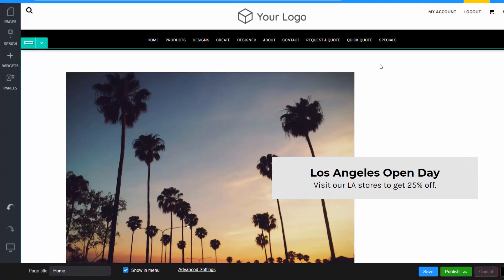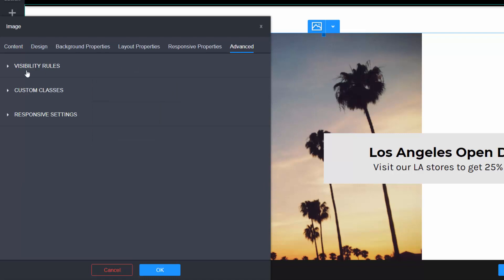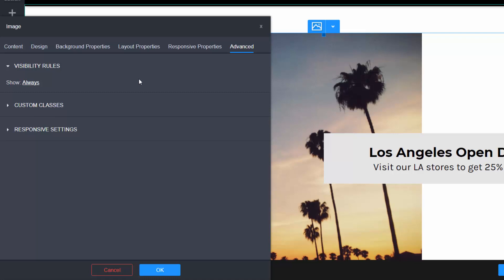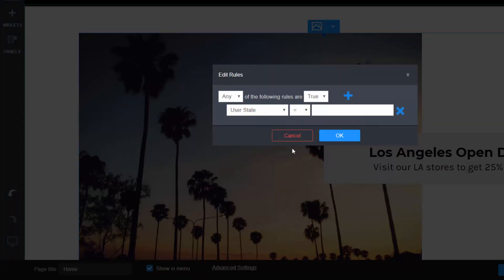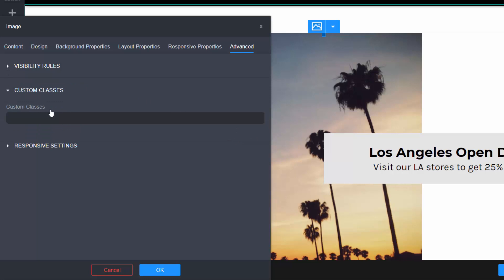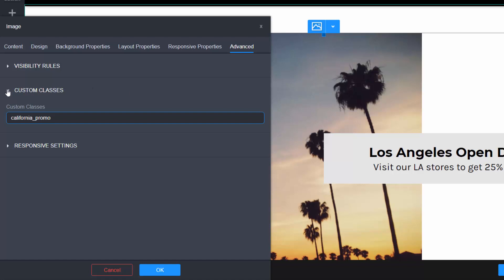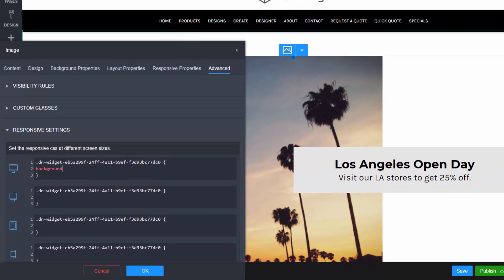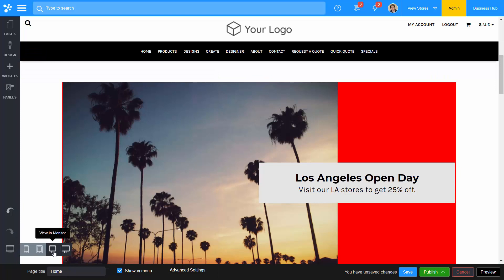Advanced tab explained - DecoNetwork 8 website pages editor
Advanced tab explained in DecoNetwork 8's website pages editor